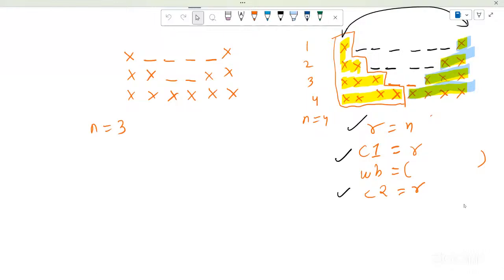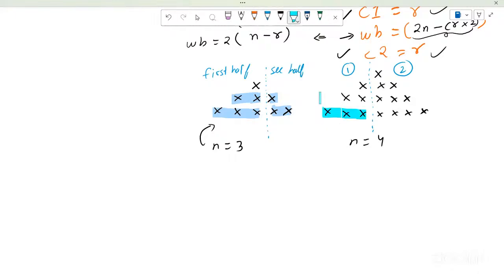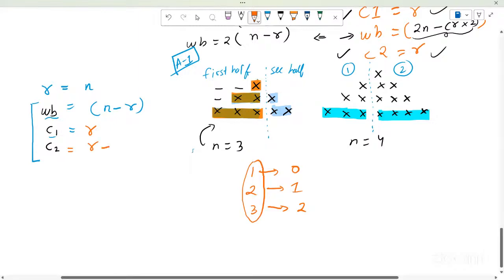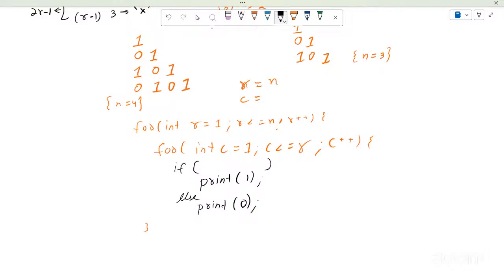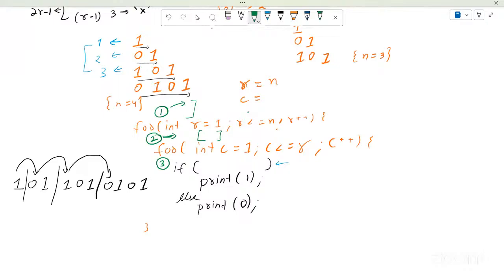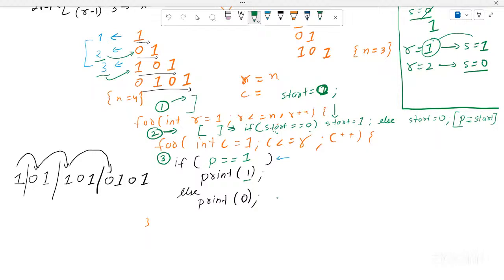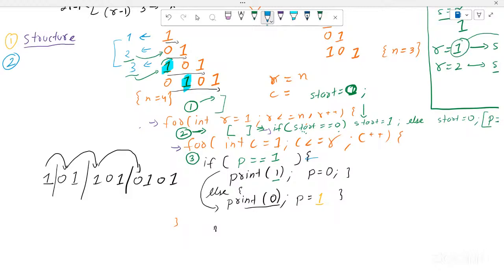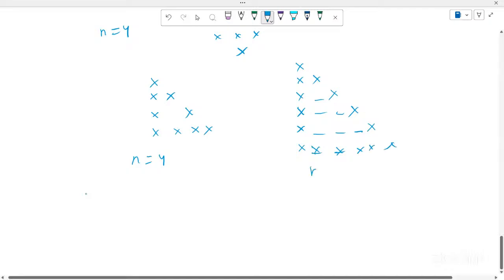Foundation of DSA-101 Session - 7